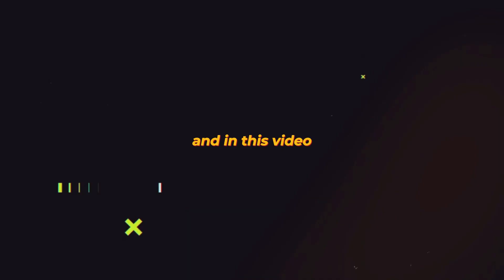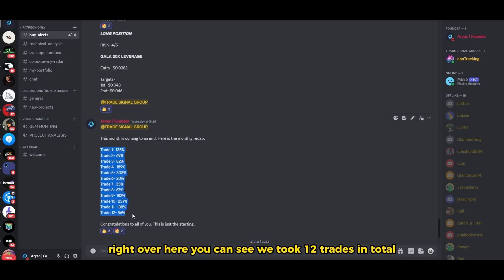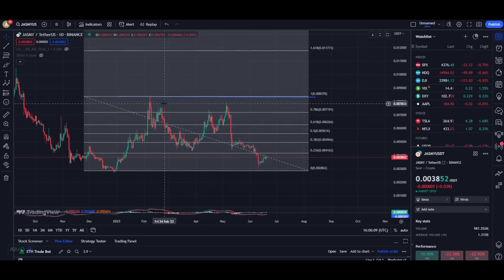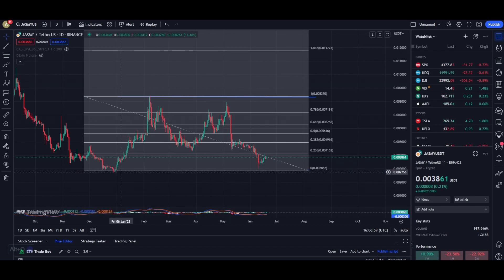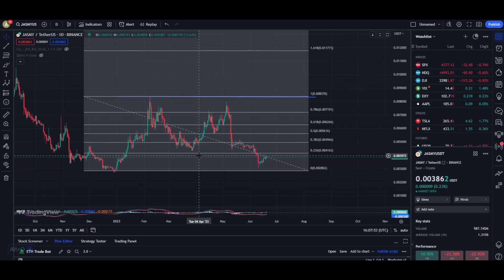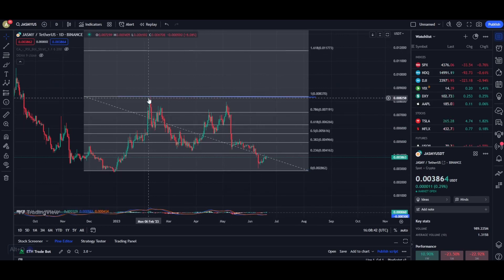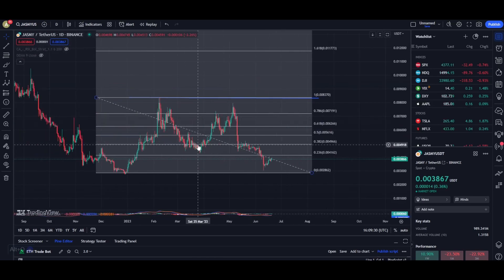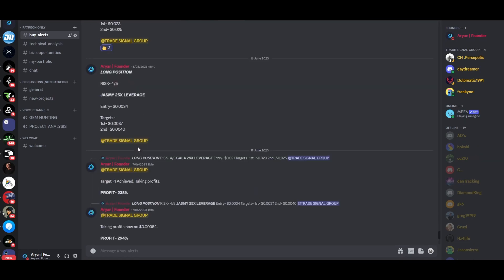JASMY COIN : THIS WILL CHANGE EVERYTHING!! (400% RALLY)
2022,crypto live stream,crypto live trading,crypto trading live,live crypto
trading,10x crypto